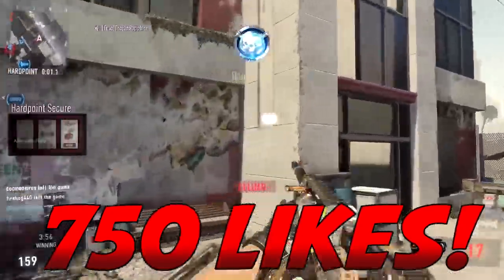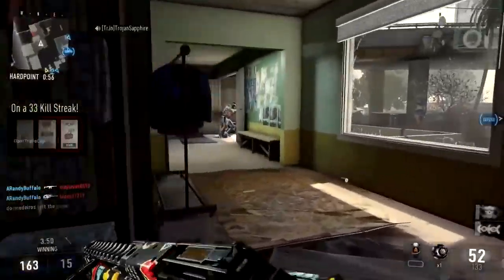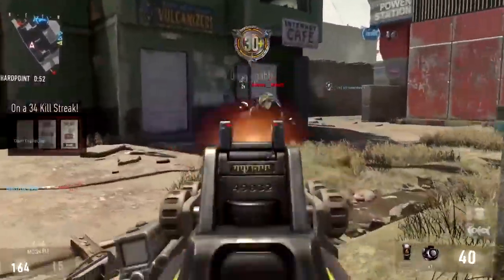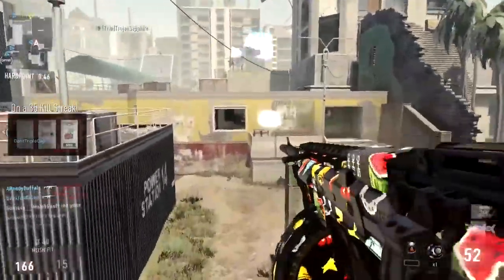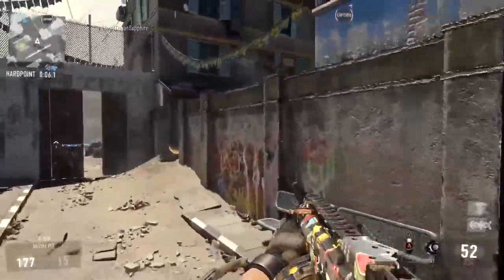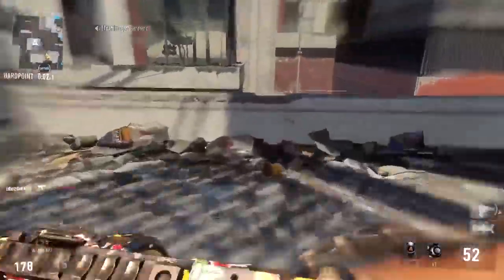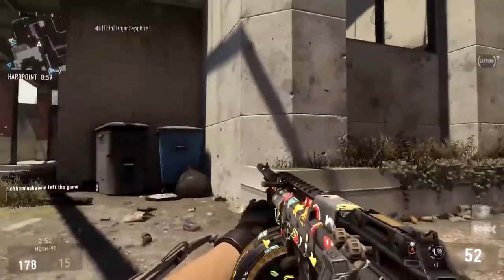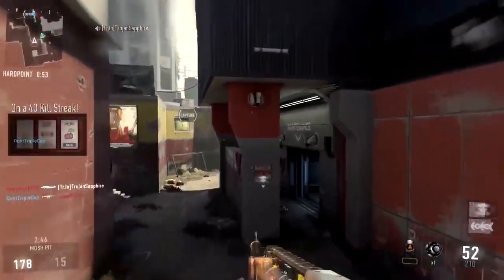NEW KNEE SEGWAYS!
Leave a "LIKE" if you enjoyed the video on NEW KNEE SEGWAYS!